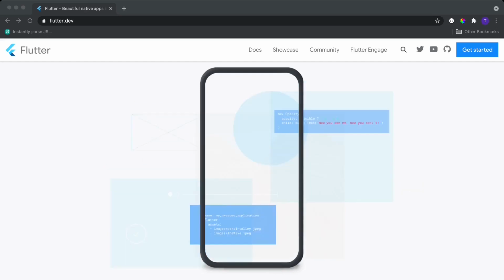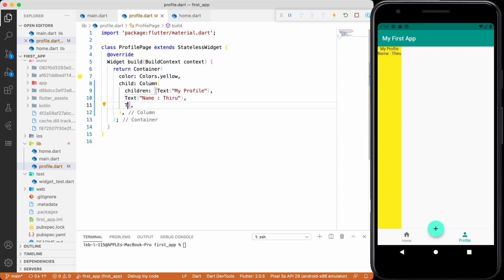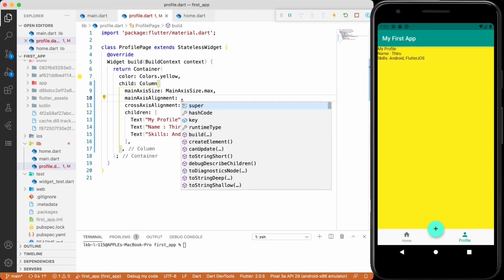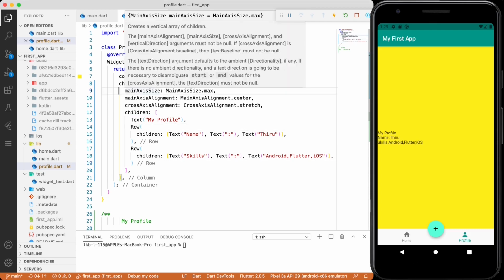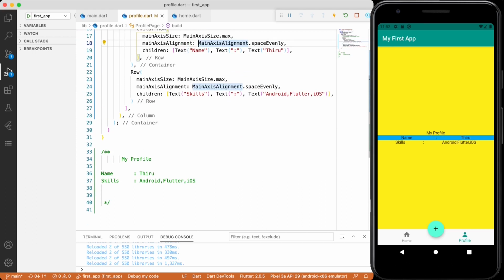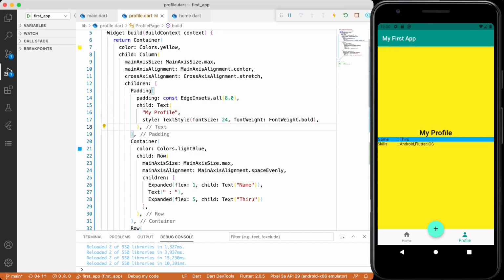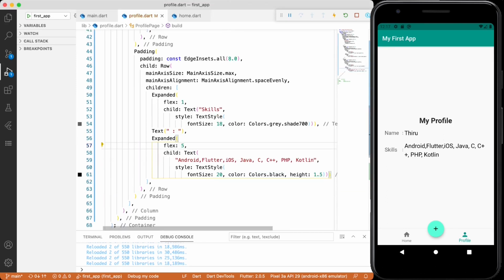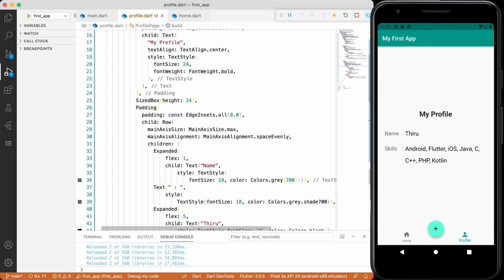Flutter Widgets | Column | Row | Expanded | SizedBox | Flutter for beginners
Learn flutter

In this video I have covered flutter widgets